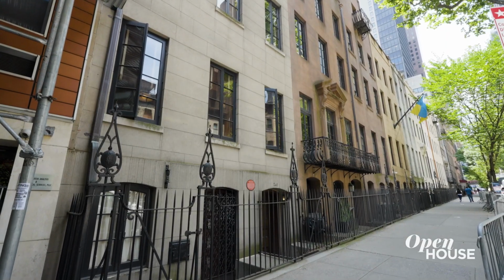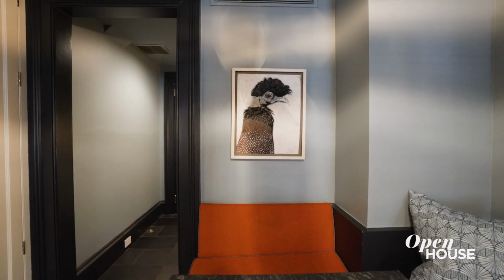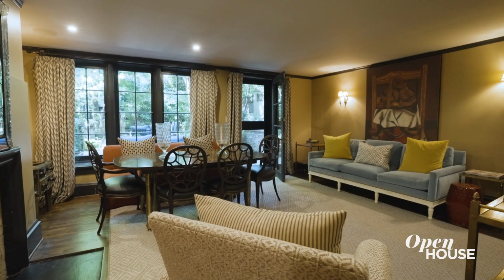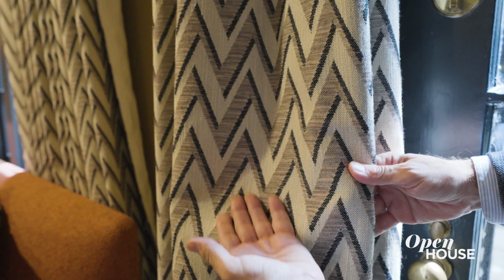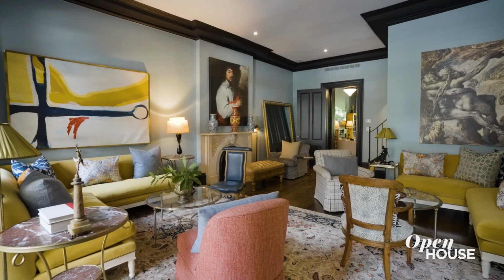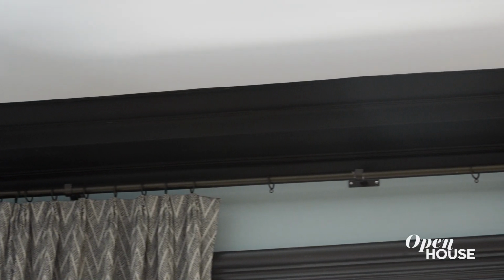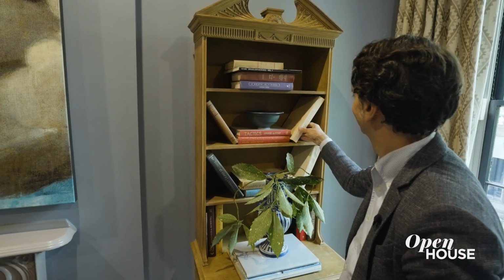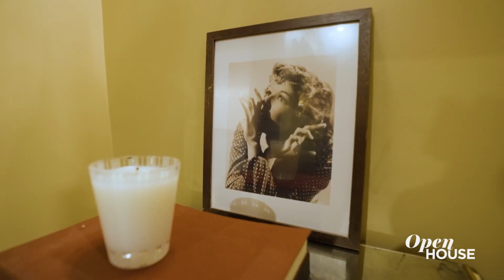Inside an Elegant NYC Townhouse that Katharine Hepburn Once Called Home | Open House TV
Care to join interior designer Garrow Kedigian for a tour of a stunning townhouse in Turtle Bay that Hollywood legend Katharine Hepburn once called home?

This residence is a true gem that blends historical provenance, modern elegance, and timeless design. The entire block, designed by one developer, shares a secret garden that offers a rare, serene escape in the heart of Manhattan. The kitchen features a warm blue tone, paired with red accents and a custom-built banquette, offering the perfect blend of style and functionality. As a bonus, the room includes framed sketches, believed to be Catherine Hepburn’s own, adding a personal and notable touch.

From the grand salon with soaring ceilings and rich, marigold velvet banquettes to the primary bedroom that boasts an intimate nook (including a cozy sitting room with a custom desk niche painted in a bold pumpkin color that's perfect for quiet moments or work) and antique bookcases that flank the fireplace, every room in this home exudes character and sophistication. The formal dining room is equally impressive, with its Venetian mirror, herringbone fabric, and unique large windows that drawing the eye toward the lush greenery right outside, making it an inviting space for both intimate dinners and entertaining guests. Oh, and let's not forget the quirky built-in vanity where Catherine Hepburn surely spent countless hours preparing for her iconic roles!

Overall, this abode is truly a testament to the allure of classic New York living, where contemporary style meets character. Enjoy the full episode of NBC's Open House